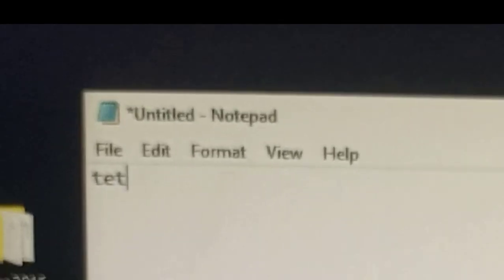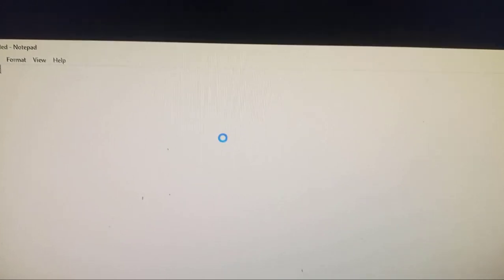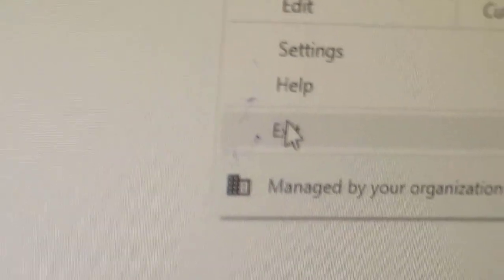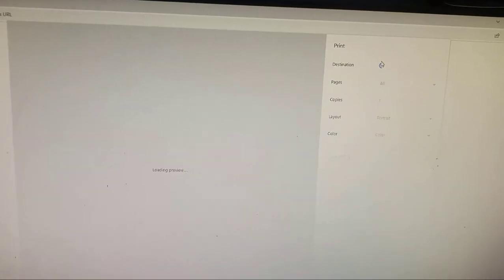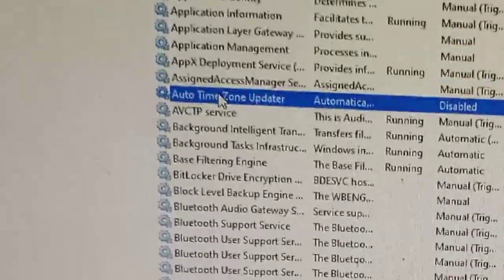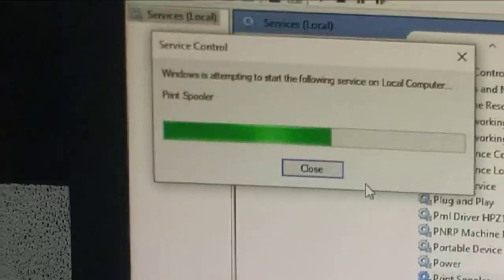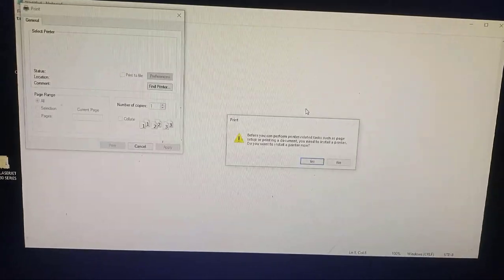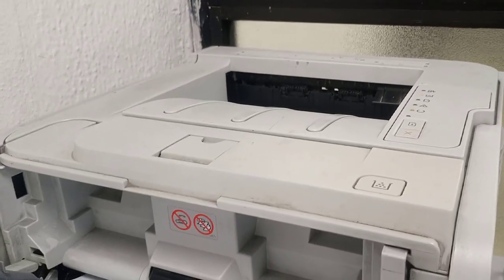HP Printing || My computer freezes when I am trying to print || Printer Issue In Windows 10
This video shows printing issue resolved. hp hpprinter hplaserjet n

This video helps in managing printing tasks in Windows. When the computer freezes when trying to print, you can try to restart the Printer Spooler service

It handles these questions and issues:
Computer freezes when trying to Print in Windows 11/10
How to fix Windows freezes when printing?
Laptop freezes while printing